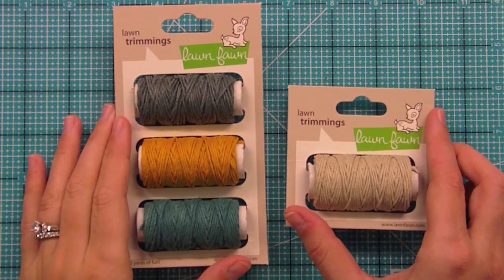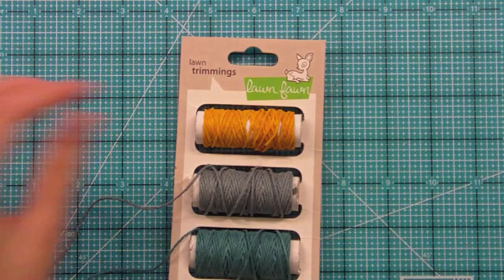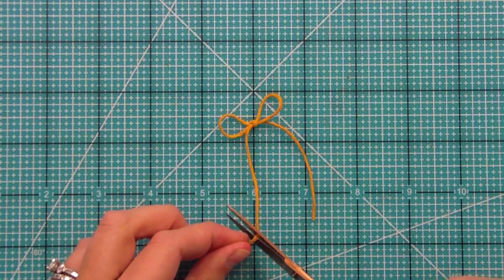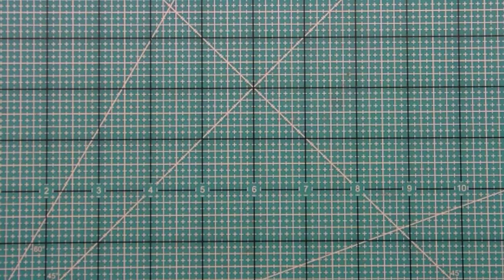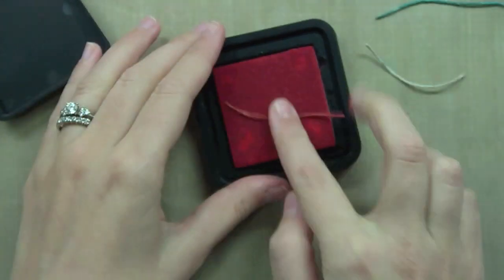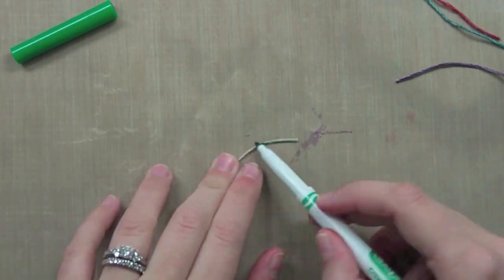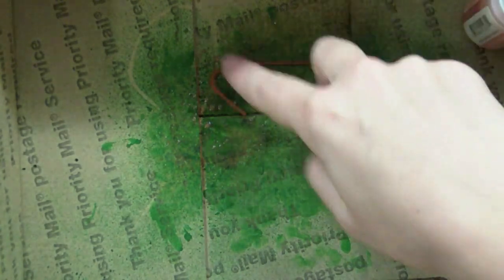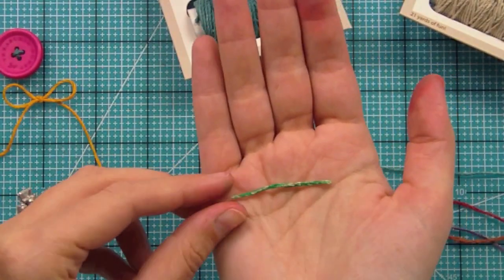Intro to Lawn Trimmings { Lawn Fawn }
In this we introduce our new Lawn Trimmings hemp cord and show ways to dye it!